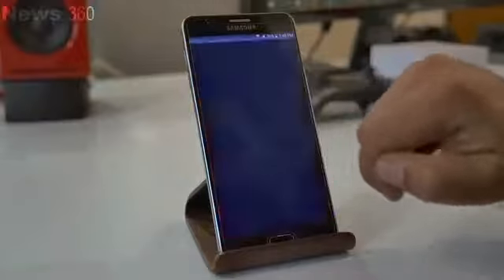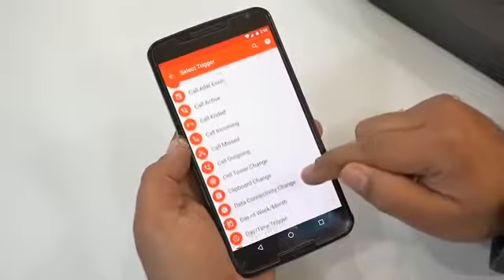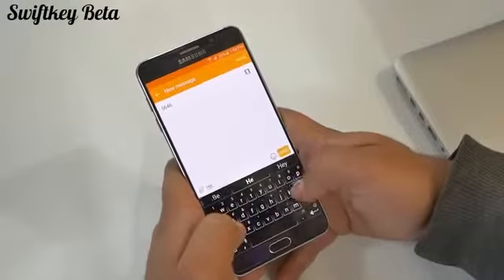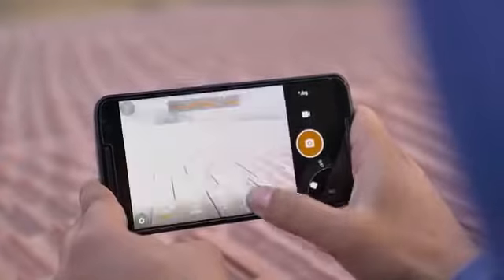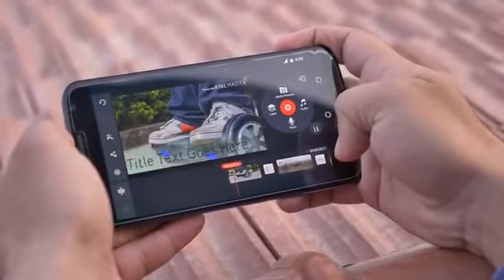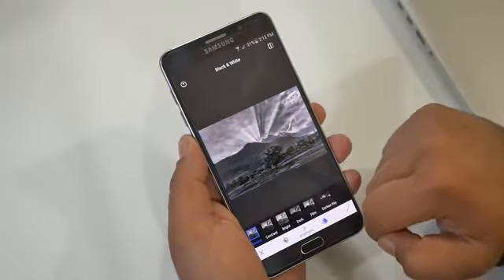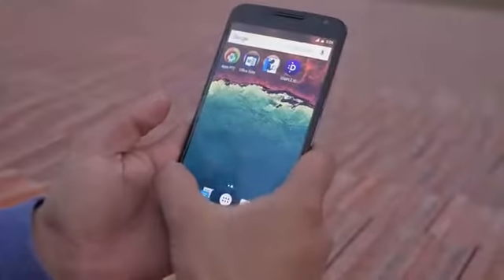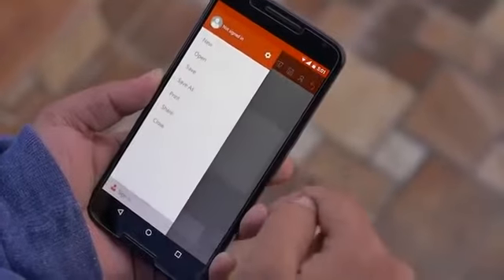Top and best android applications 2017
Here we go your MUST HAVE android apps 2017.The top and best application for your android phones.Enjoy!!!